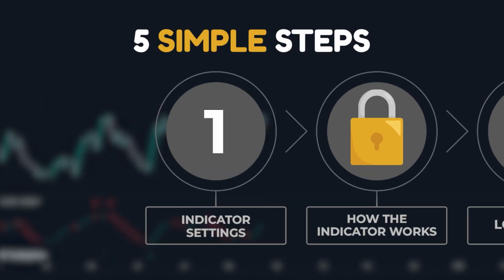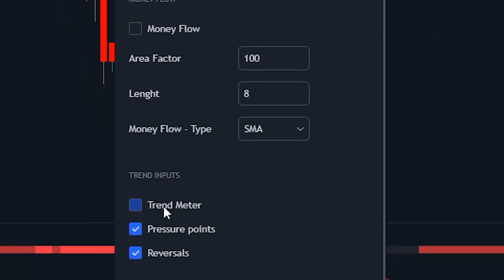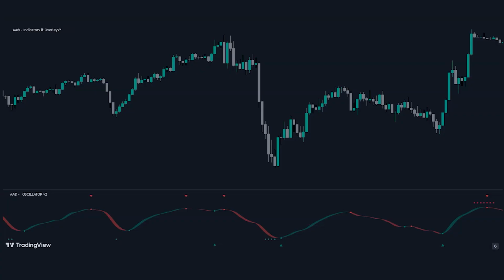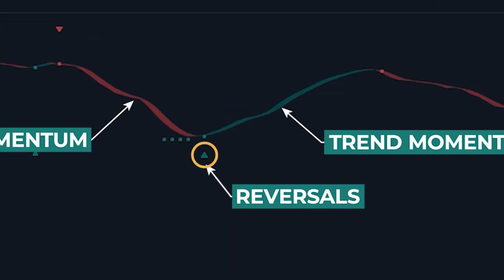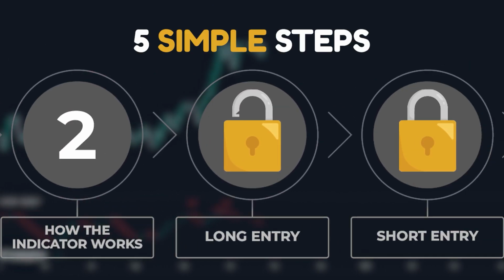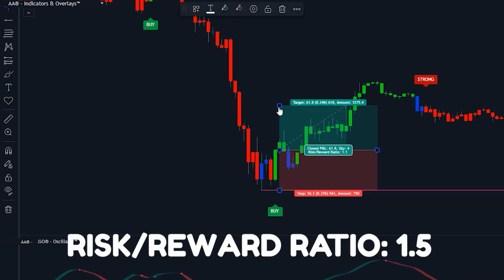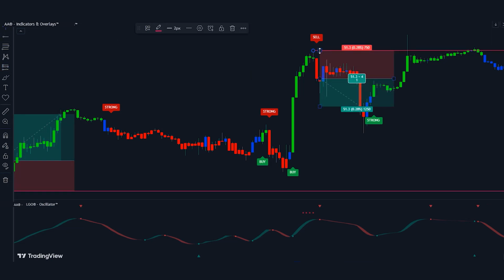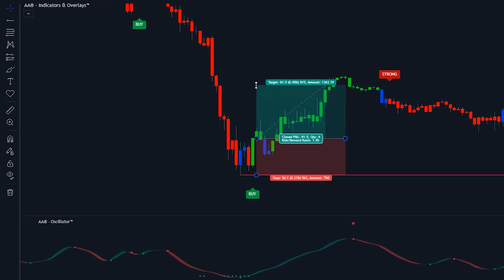Insane Accuracy with this Indicator on TradingView (Strategy Series EP3)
With the guidance of this amazing TradingView indicator, you can trade with unbelievable accuracy.

Dedicating my time to giving you the best value possible. My one and only goal is to make you a better trader. Simple as that.